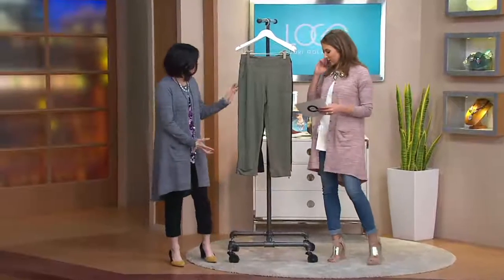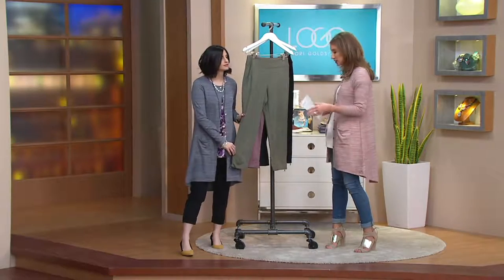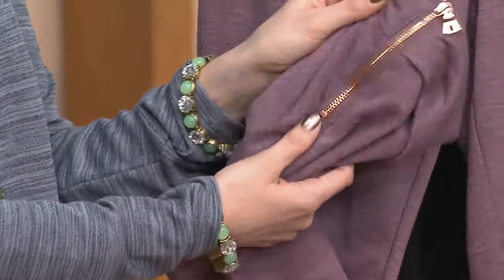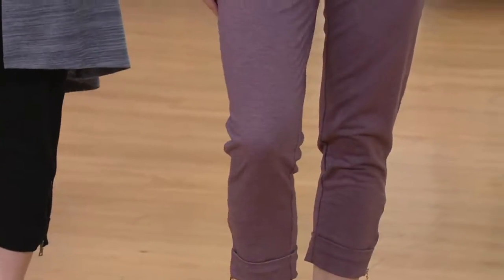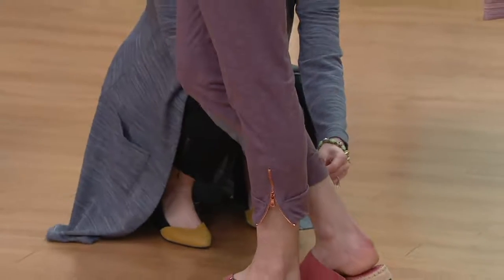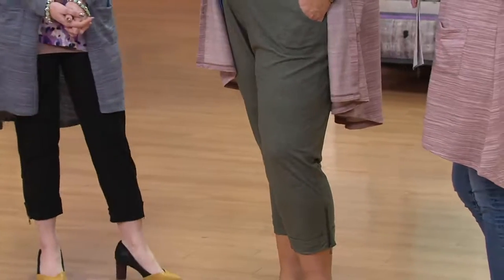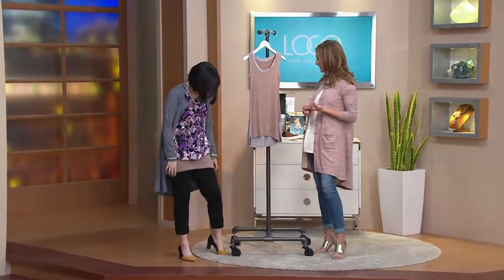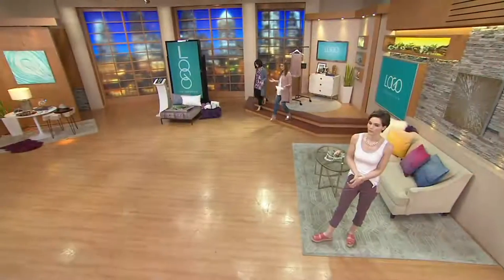LOGO Lounge by Lori Goldstein French Terry Crop Pants w/ Zipper Detail on QVC